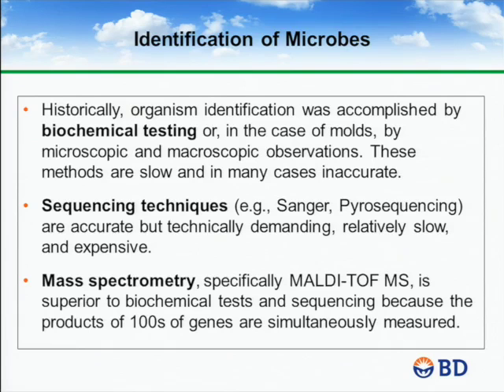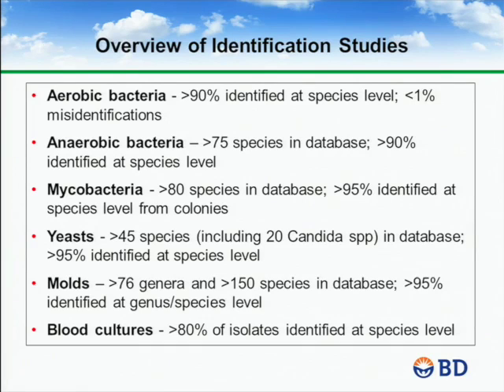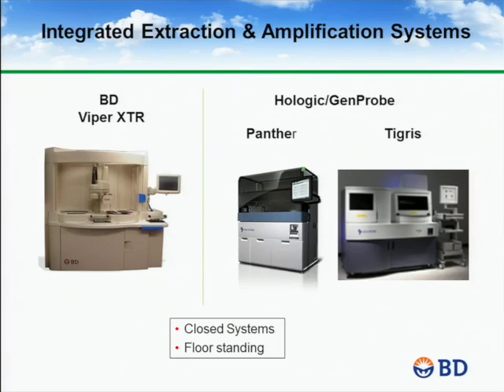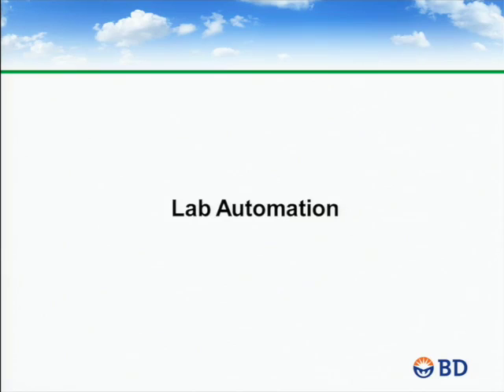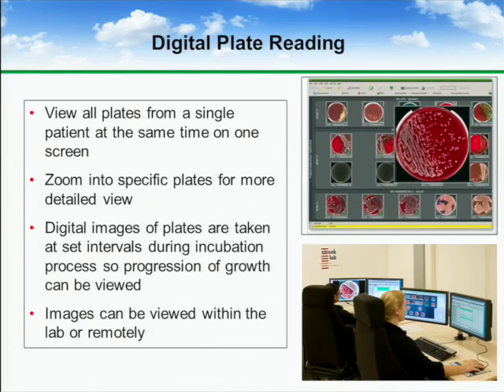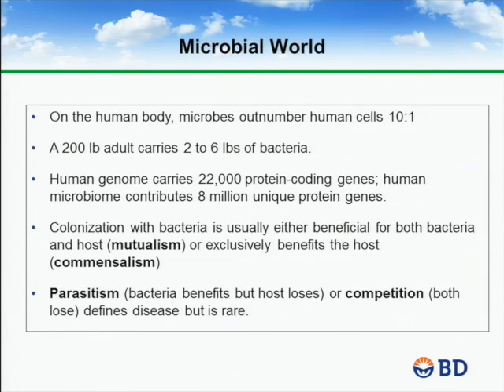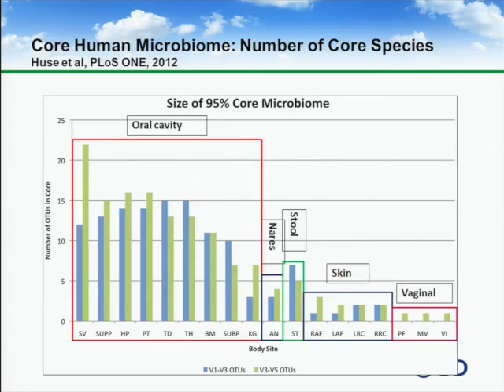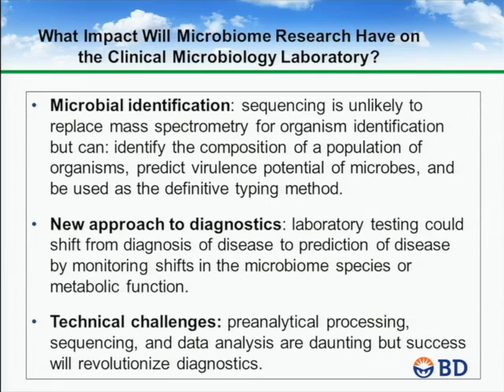Dr Patrick Murray: "Microbiology: Yesterday, Today, and Tomorrow" - ASM2013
Presented by Dr Patrick Murray, BD Diagnostics, USA, at the Australian Society for Microbiology (ASM) 2013 Annual Scientific Meeting in Adelaide, Australia.  ASM's 2014 Scientific meeting will be 6th to 9th of July 2014 in Melbourne, Australia